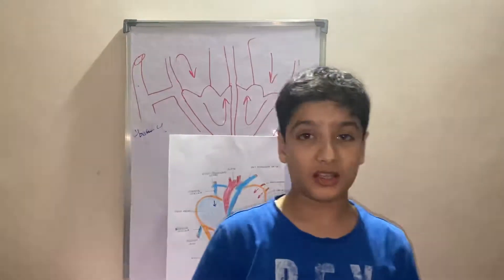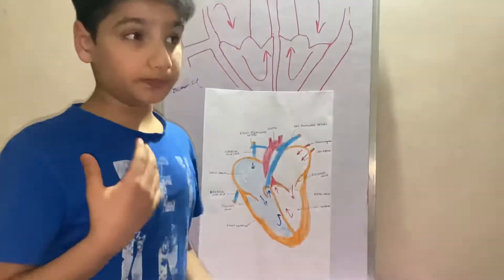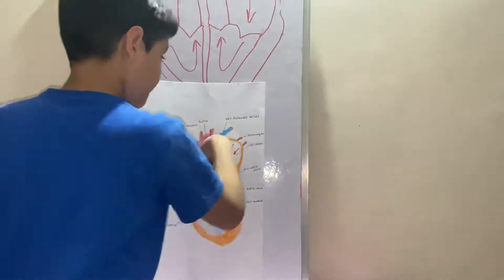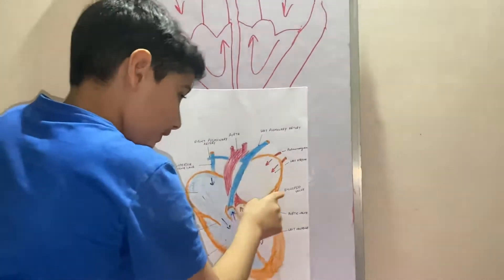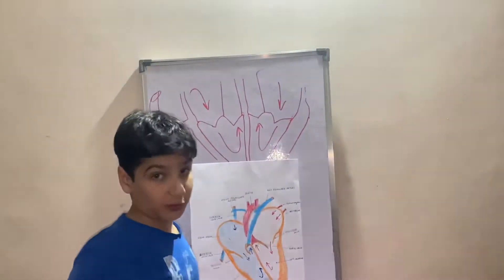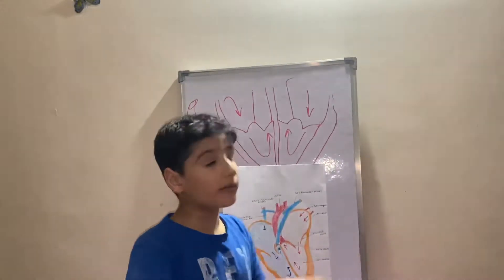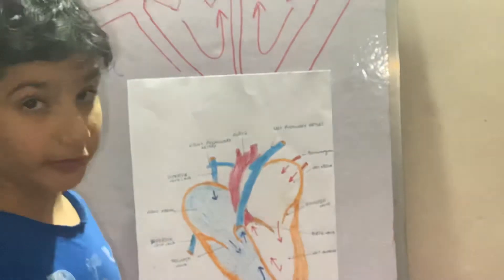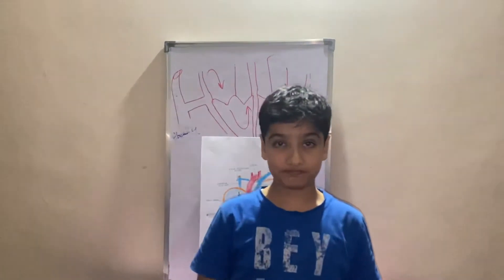Youngest Professor The Heart and Circulatory System I How They Work Cardio Vascular System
Abdallah Tasees Rehmani of Baldwin Boys High School Bangalore